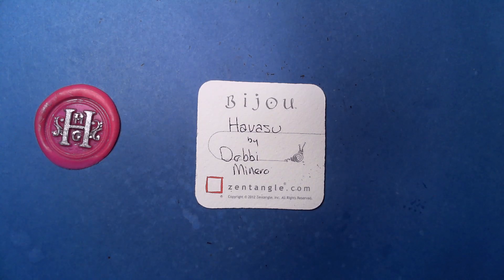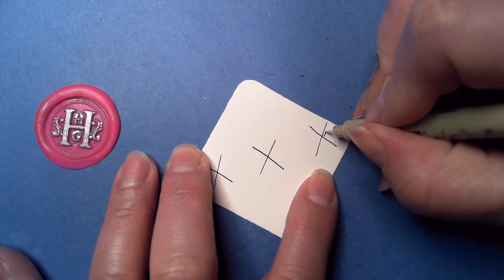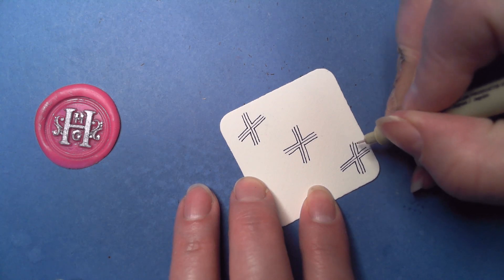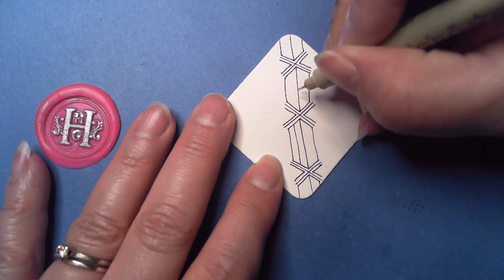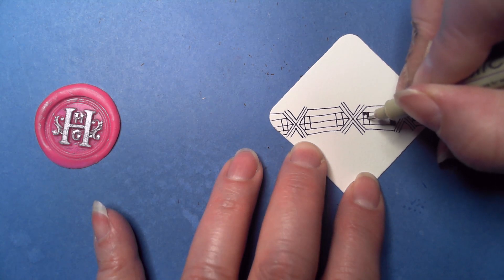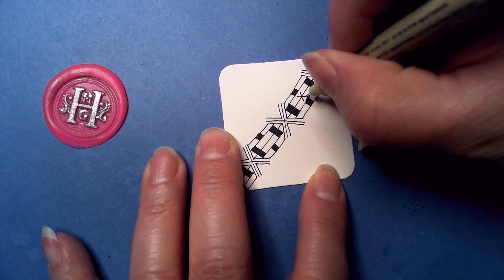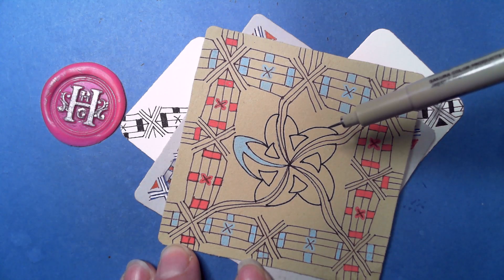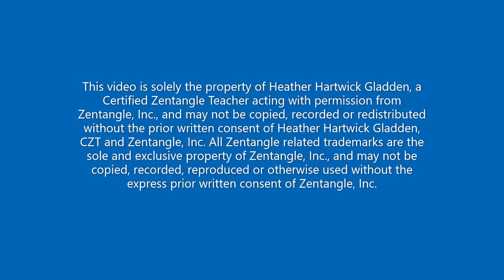Zentangle® Quickie: Havasu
Havasu was created by Debbi Minero

Happy Tangling!!!